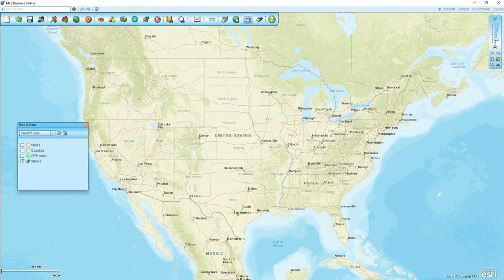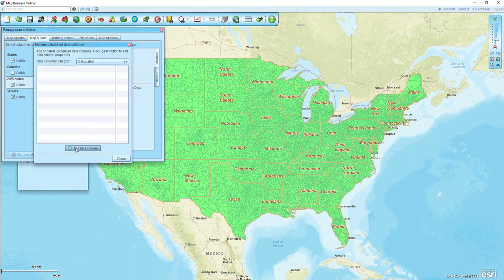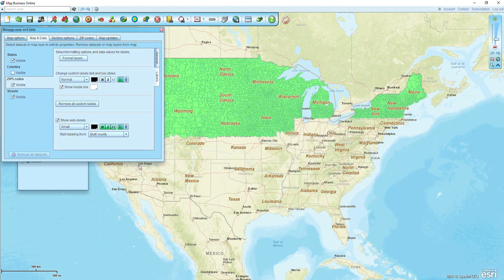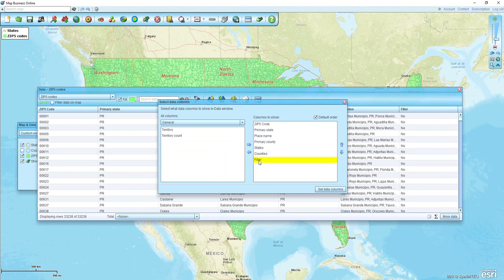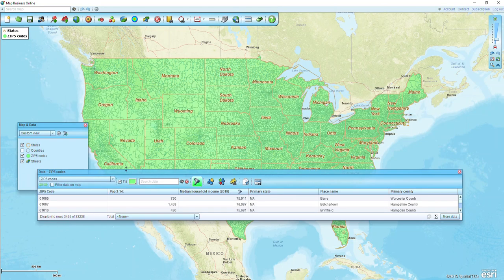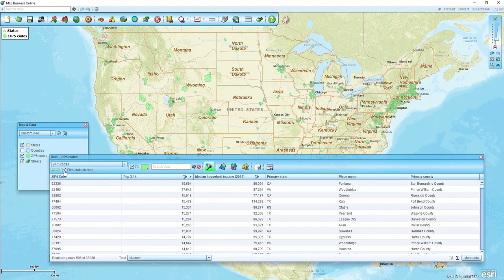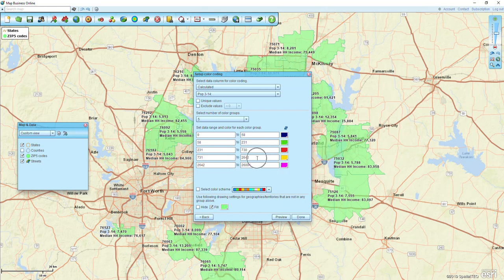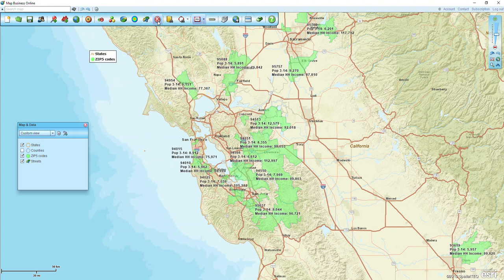Exploring Potential Franchise Areas Using Map Business Online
This video goes over how to group demographics, such as children's age ranges and median household income, to find potential franchise areas using Map Business Online.